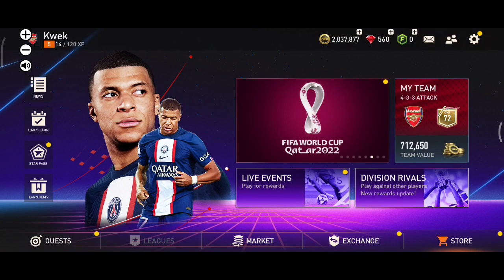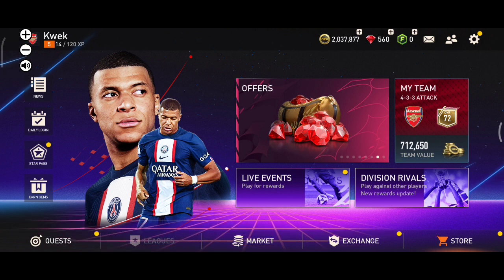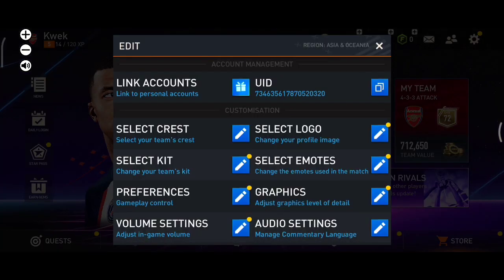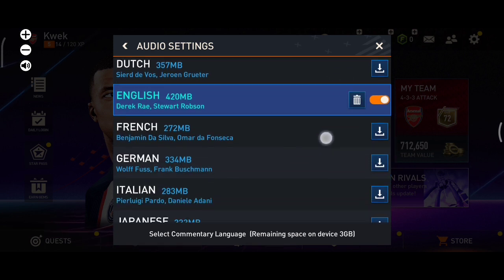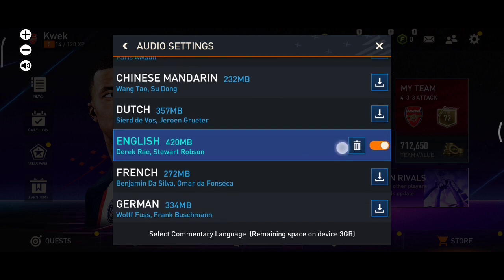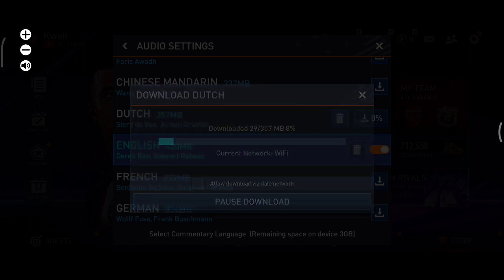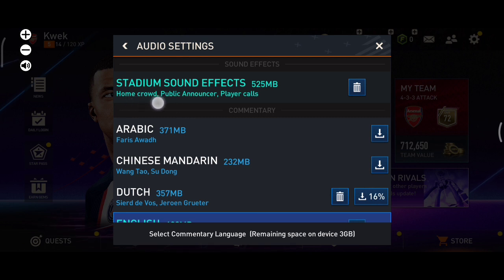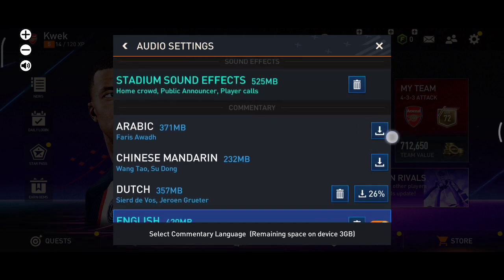How To Enable Commentary And Stadium Sound Effects (Fifa Mobile)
Enhance FIFA Mobile experience! Our guide shows how to add commentary, stadium sound effects in FIFA Mobile 22/23. Immerse in the game with roaring crowds. Elevate your gameplay with our step-by-step instructions.